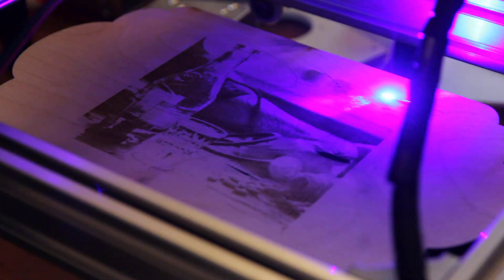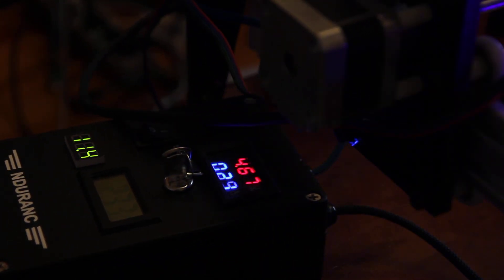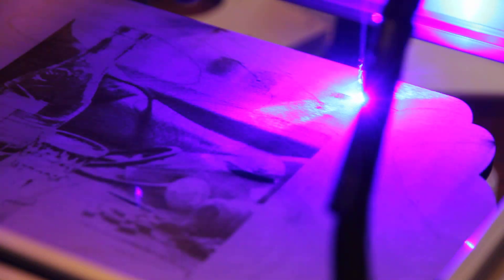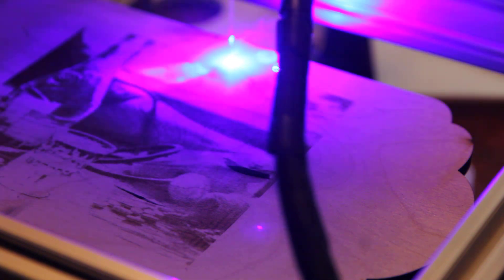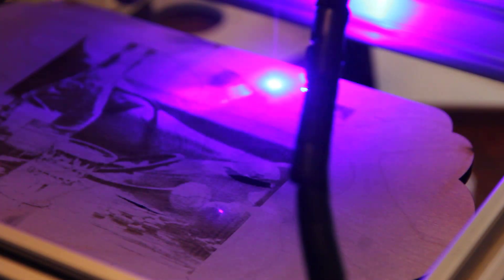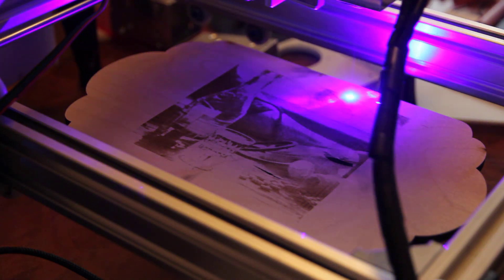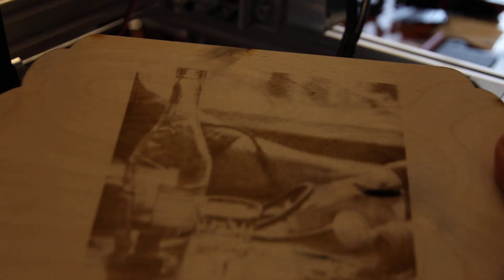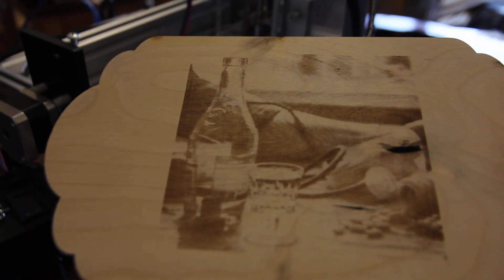Photo engraving on a plywood using an Endurance 10 watt PRO laser head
It is very easy to do a photo engraving on a plywood using a diode laser.
Watch a live demo.

All you need to know about how to make a nice photoengraving on wood or plywood: lightburn settings and parameters.